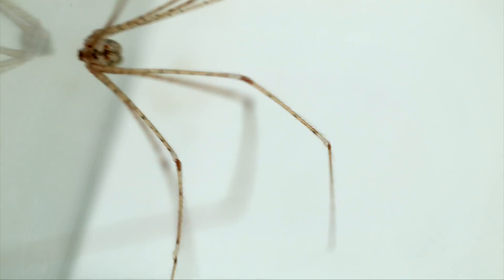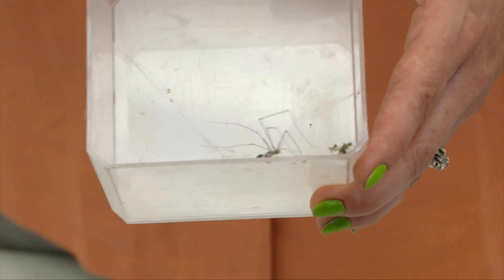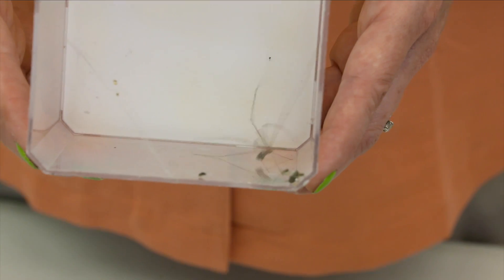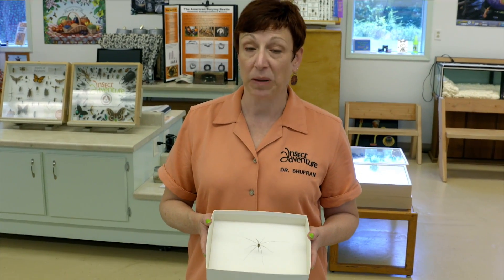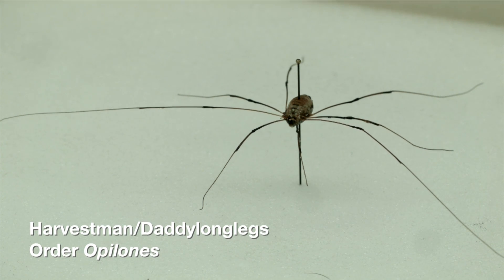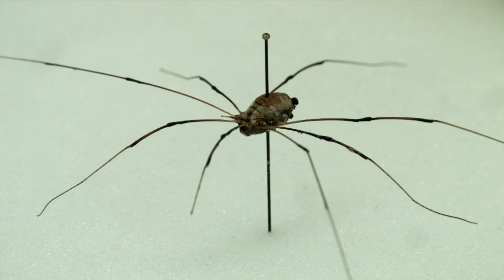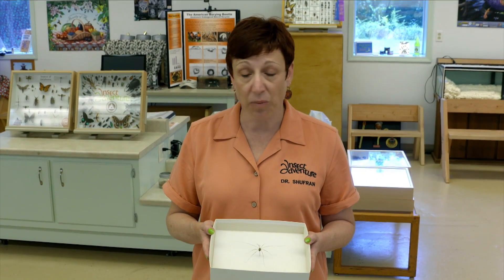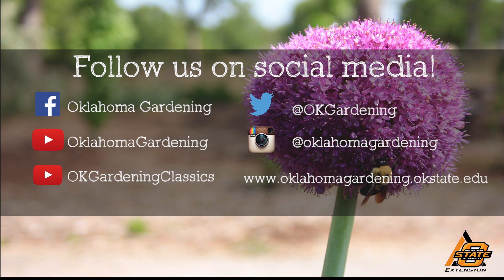Spider Identification: Cellar Spiders and Harvestman Arachnids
7/25/15-In this segment, Associate Extension Specialist and coordinator of OSU Insect Adventure Andrine Shufran talks about Cellar Spiders and Harvestman Arachnids.